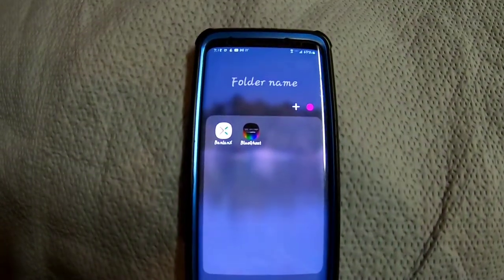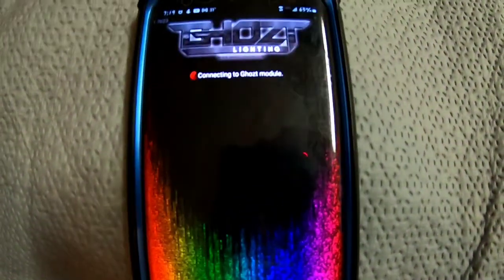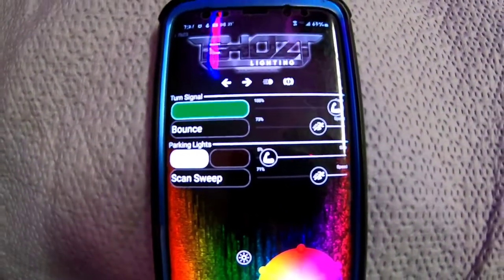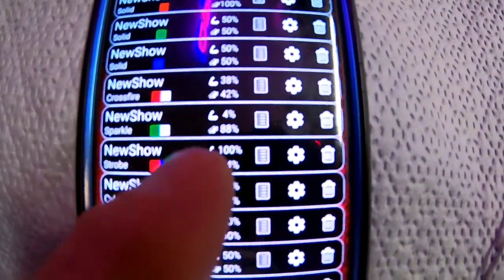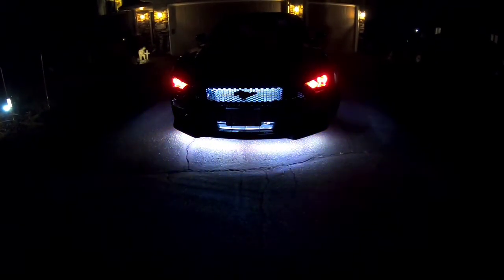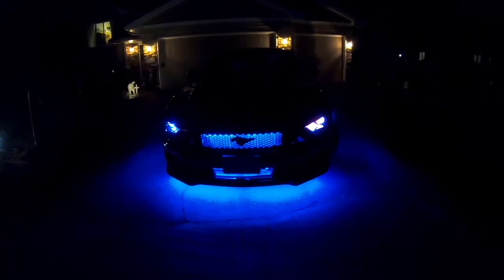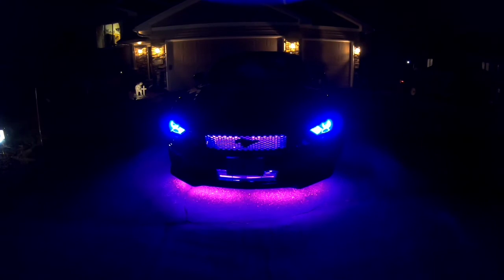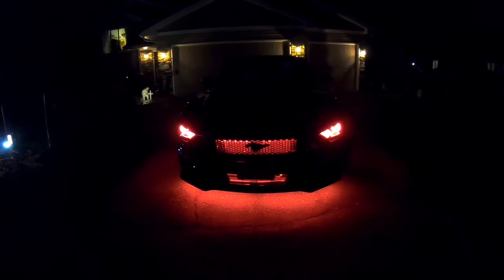Epic Light Show Using the Blueghozt controller. lights, colors, electrical, auto.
Lights that Saint Customs installed using the blueghozt controller.